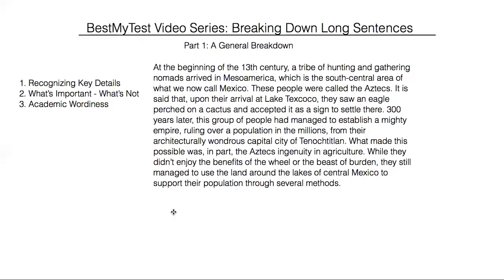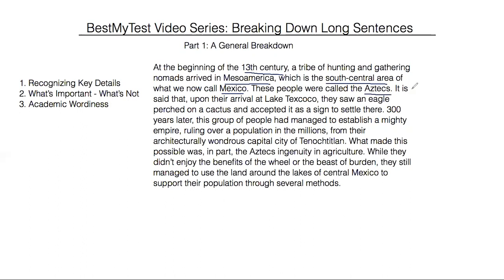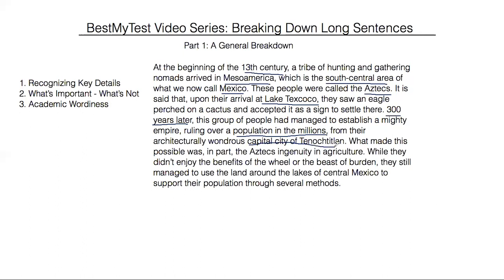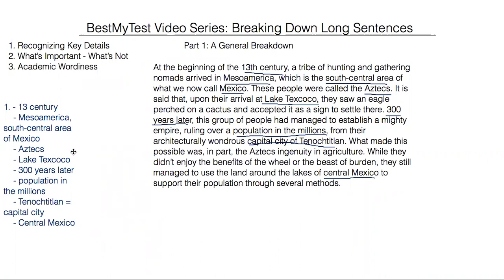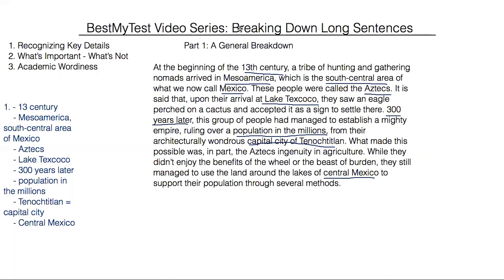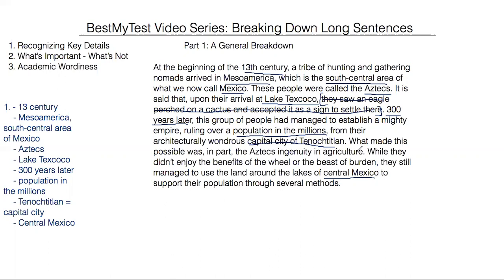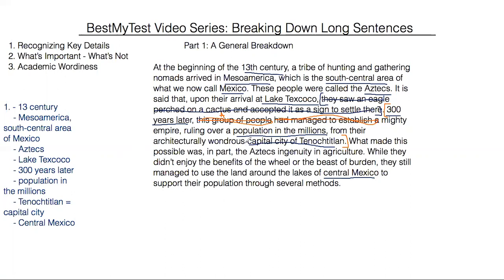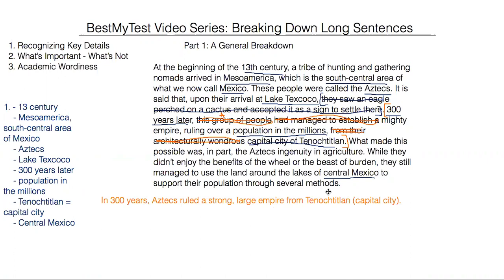TOEFL Reading Lesson - Breaking down long sentences Part 1 - General breakdown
One of the points that many students struggle with on the TOEFL or IELTS is the tricky, complicated nature of the sentences found in the reading passage. Academic writings are denser and much longer, making them intimidating when you first see them. Sometimes, this intimidating factor of the passage makes students freeze and feel unable to answer the questions. But don’t worry! We’re here to give you tried and true techniques for breaking down those long, tricky sentences into something much simpler to understand.

If you're looking for specific information, you can check out our TOEFL preparation blogs